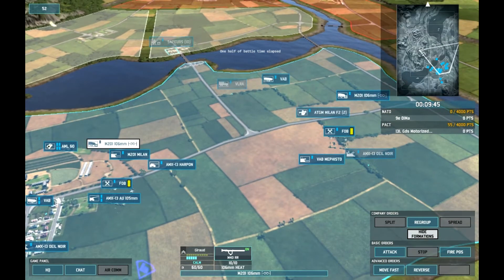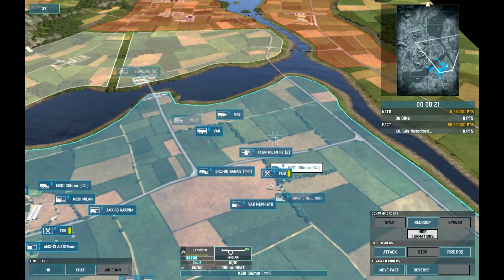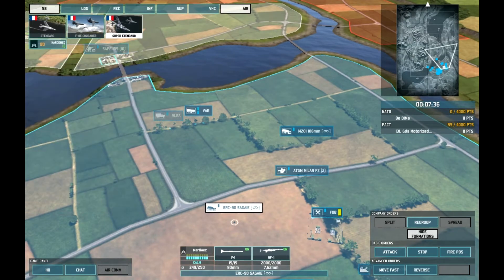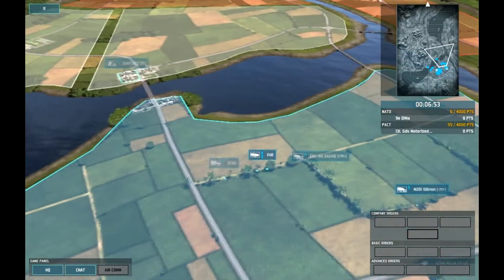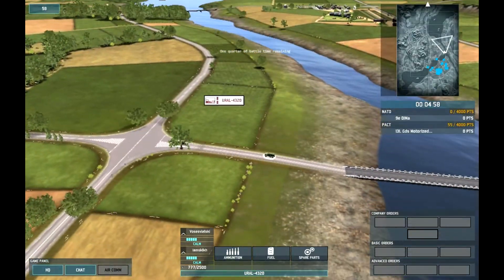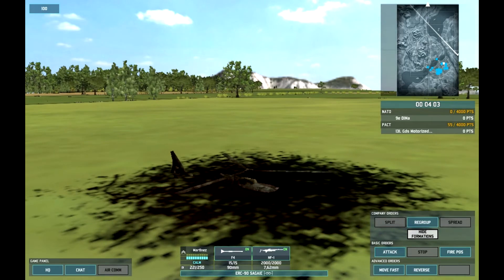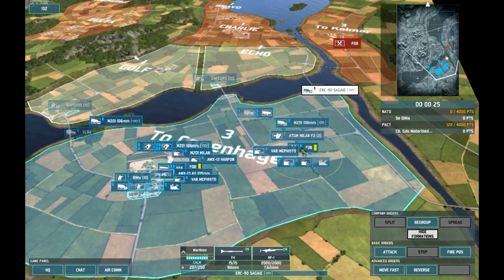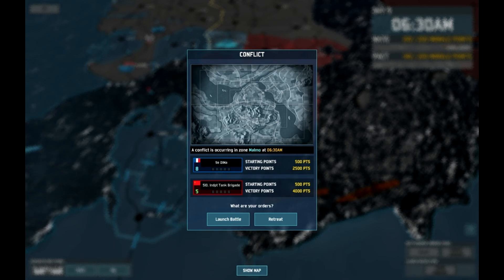Wargame Airland Battle : Fortress Oslo - Day 9 - Part 6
The 9e Dima continue their defiant stand to defend Copenhagen from the formidable Soviet battlegroups hurled at them.

I'll be honest here, this fight is not an exciting one, so if you don't want to watch it I won't blame you for skipping towards the end.